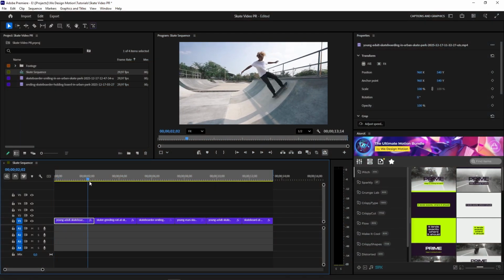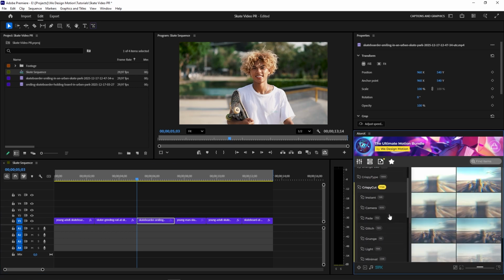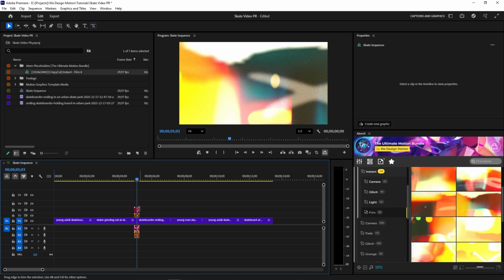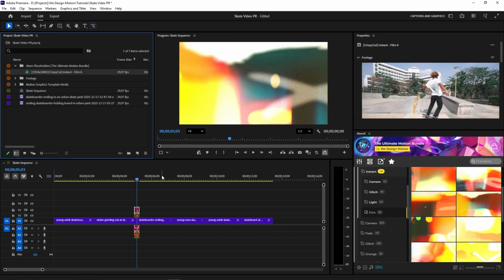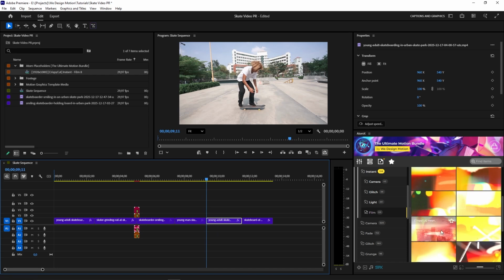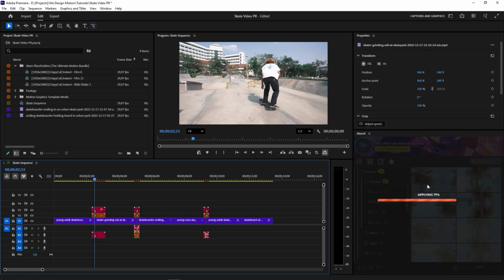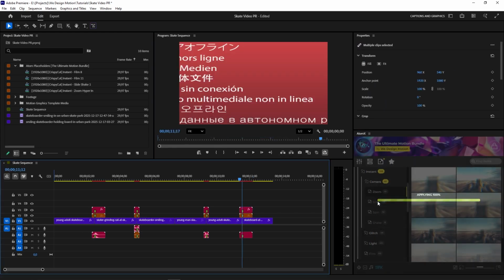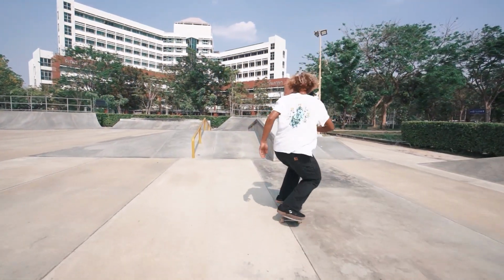How to add transitions in Premiere Pro with CrispyCut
CrispyCut is part of The Ultimate Motion Bundle — 9,000+ video templates, presets and tools, no subscription, yours forever

In this tutorial I'll show you how to add transitions to your footage in Premiere Pro using CrispyCut.

✅ 470+ ★★★★★ reviews